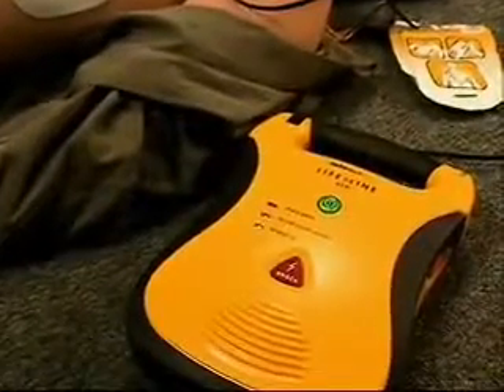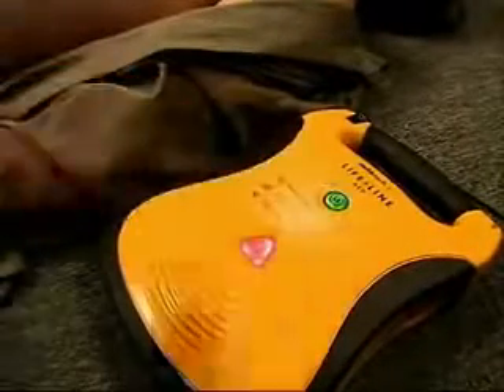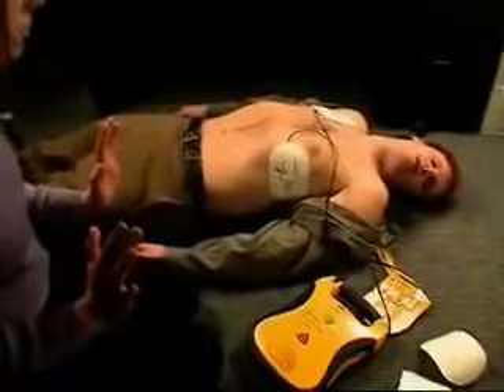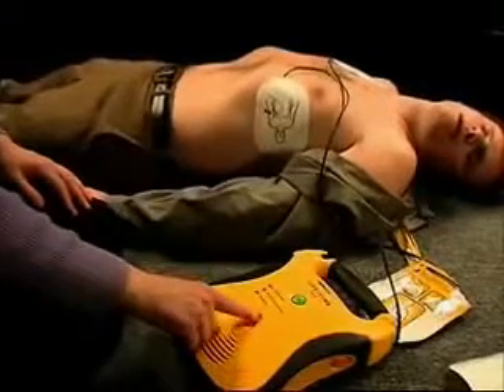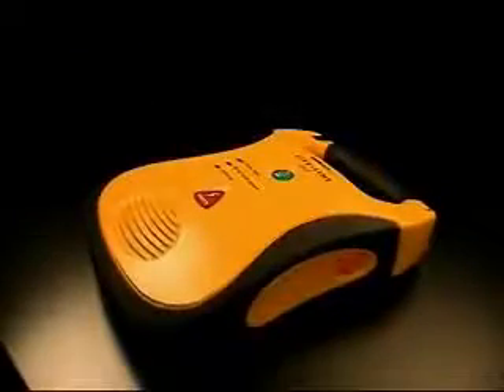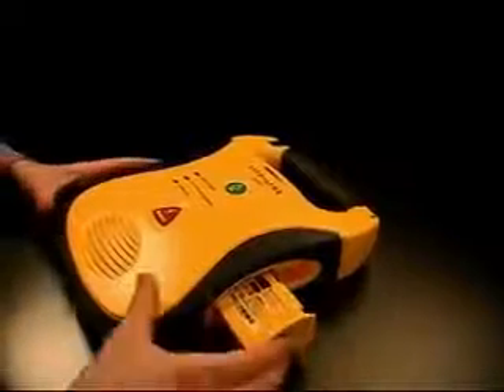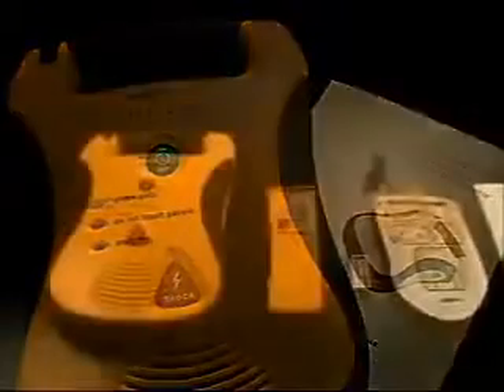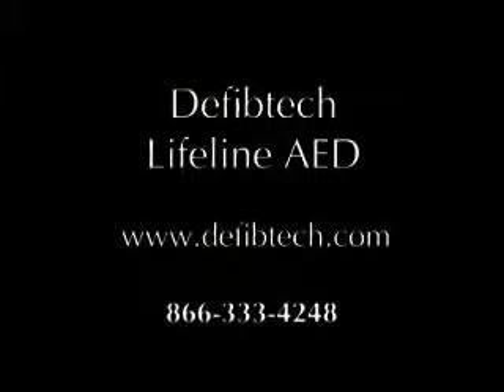Defibtech Lifeline AED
Breakthrough in design technology makes it possible for every budget to afford a life-saving AED.